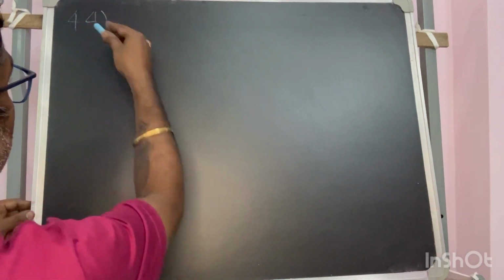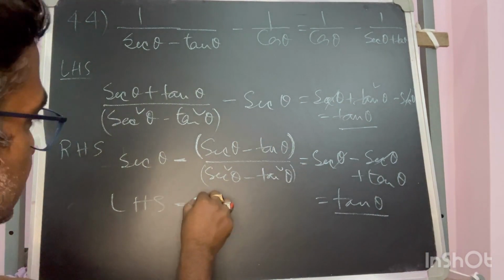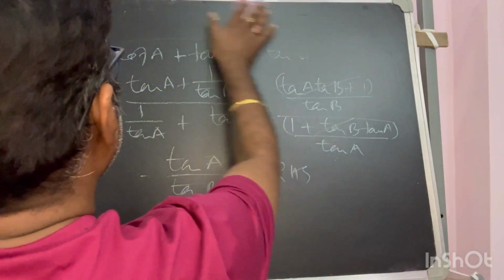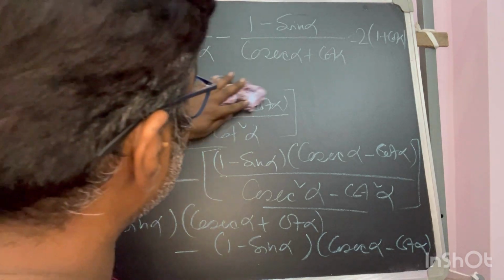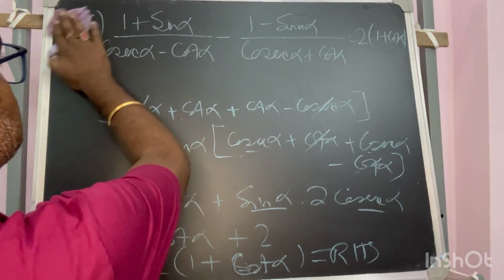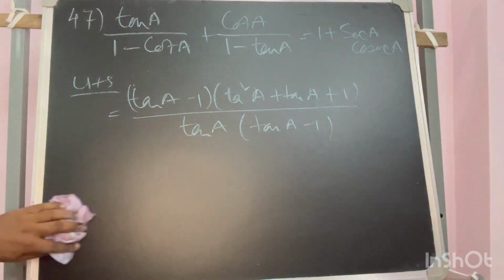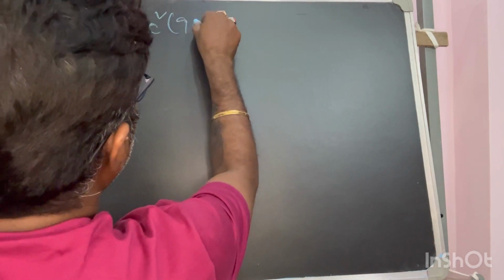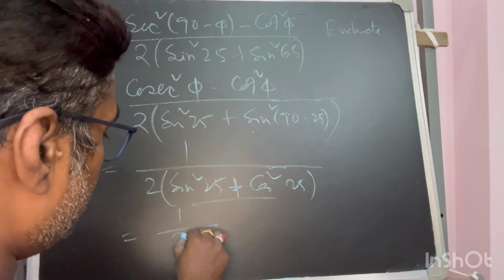Trigonometric ratio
Chapter 17